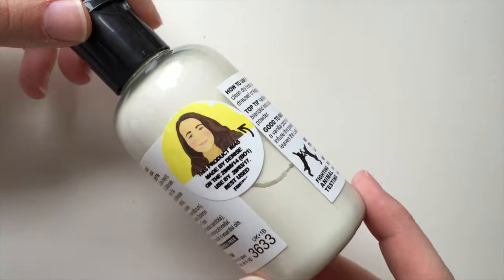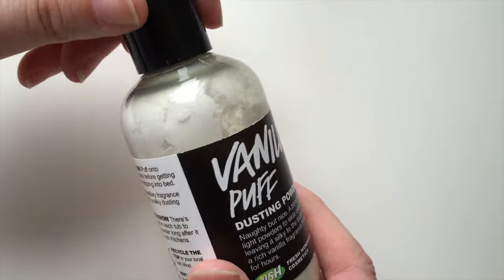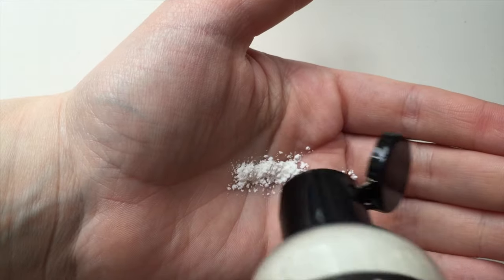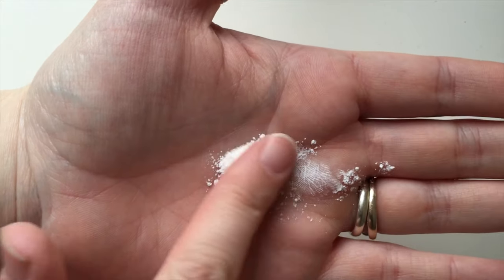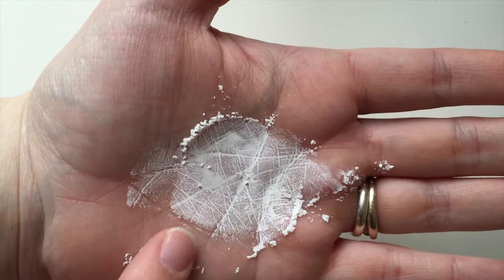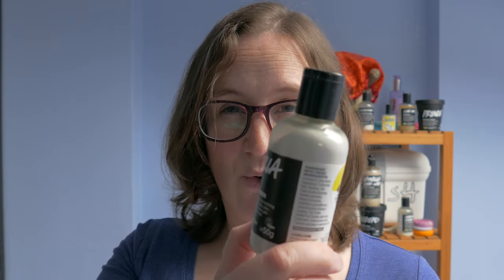Lush Vanilla Puff